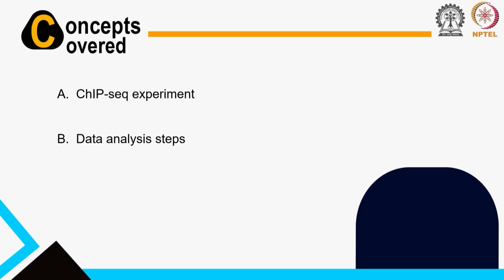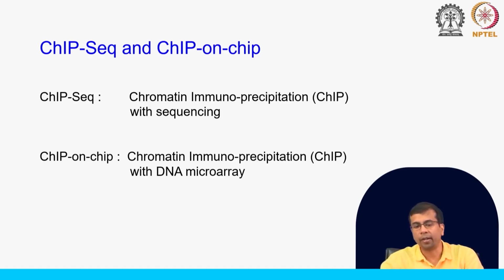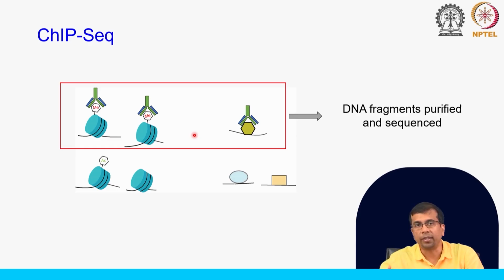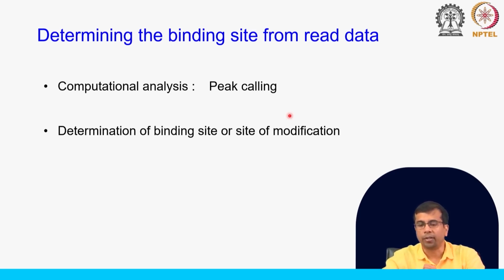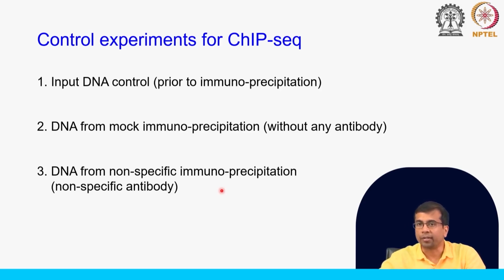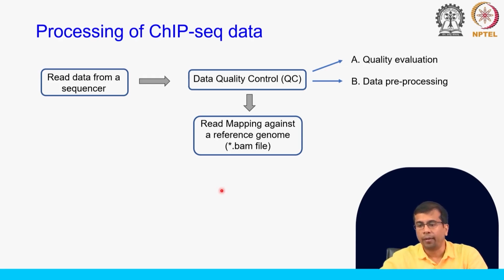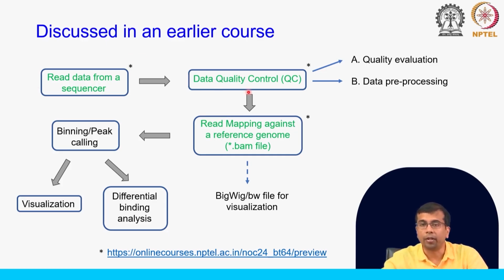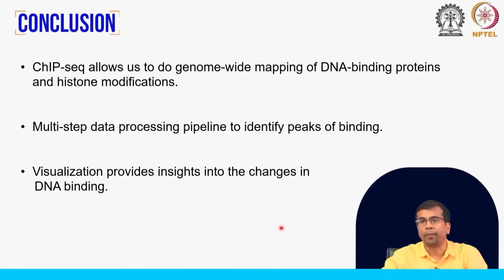Lecture 21 : Introduction to ChIP-seq